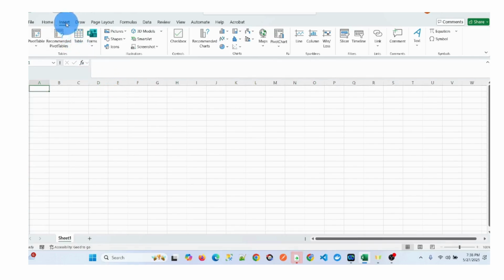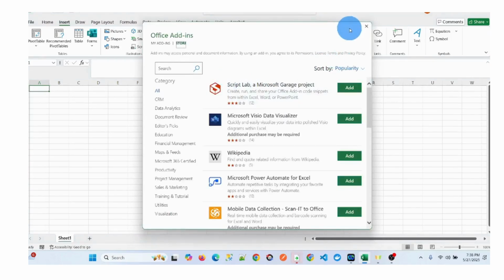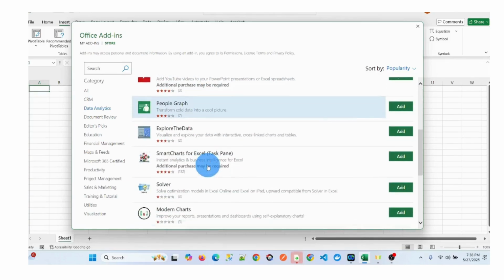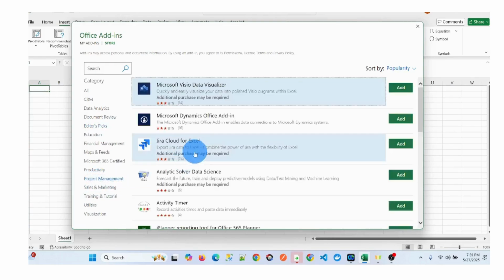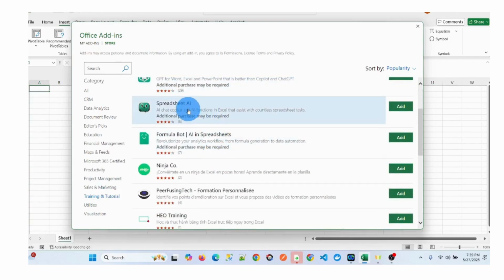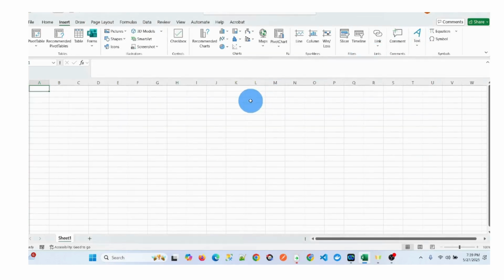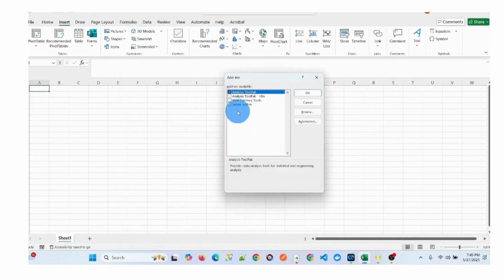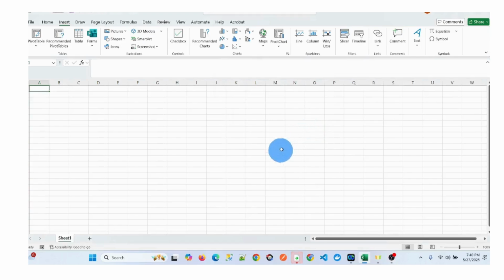How to Install Microsft Excel Add-Ins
This tutorial is a step-by-step guide on how ato install Microsoft Excel Add-Ins in the Microsoft Excel program.With the rapid change in the information technology, intallation of add-ins help us to keep with the change in the information technology.